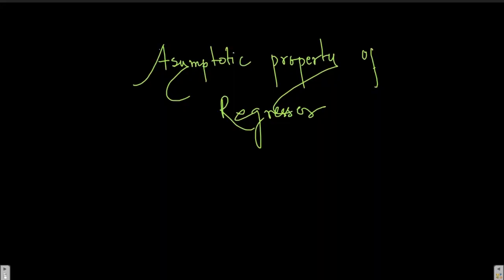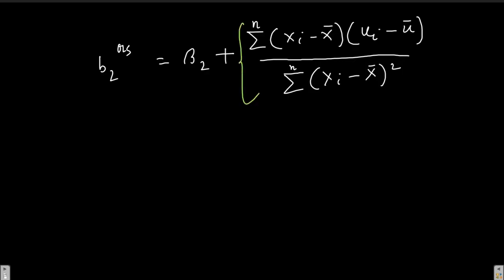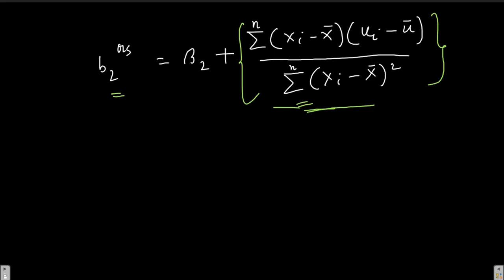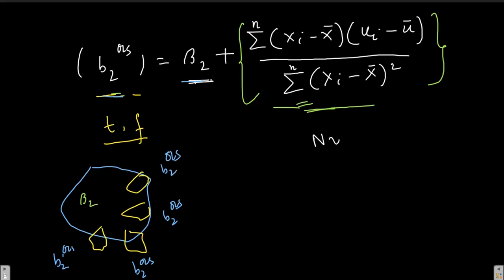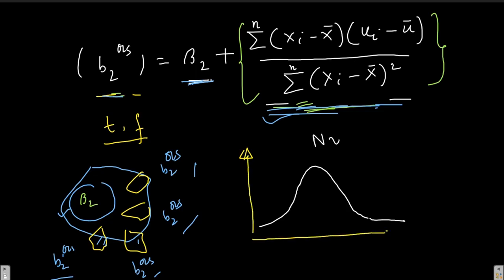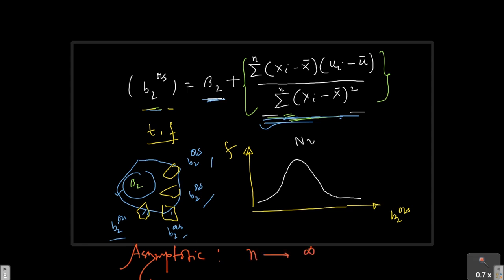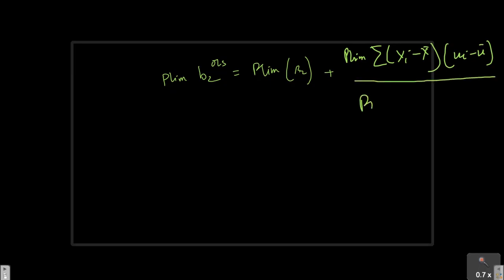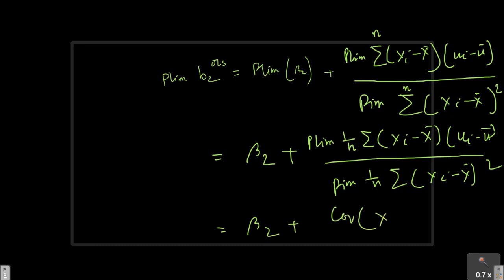Lecture 100: Asymptotic Property of Regressor